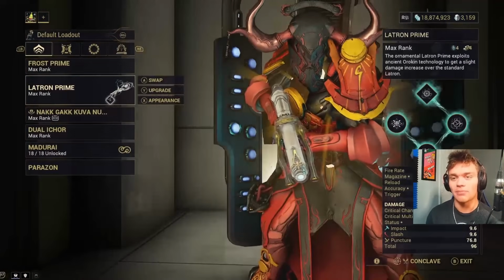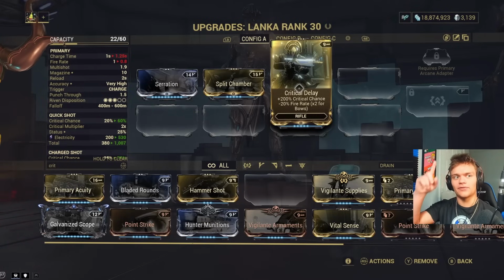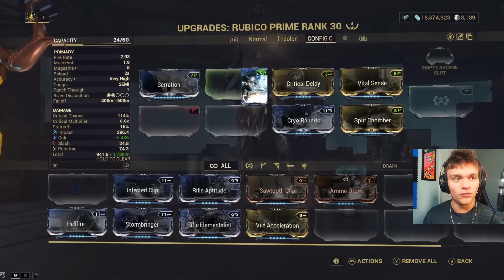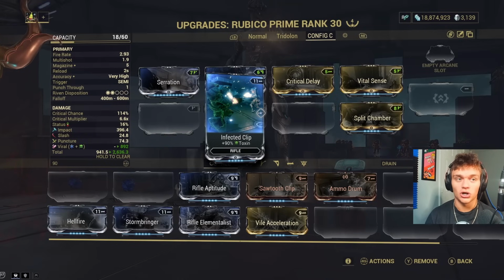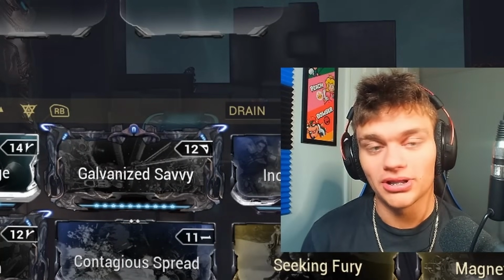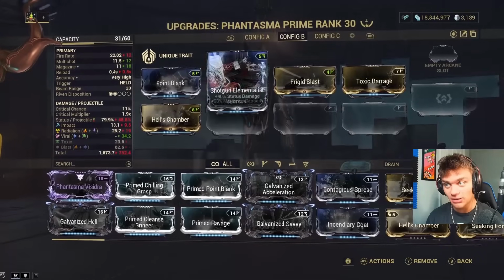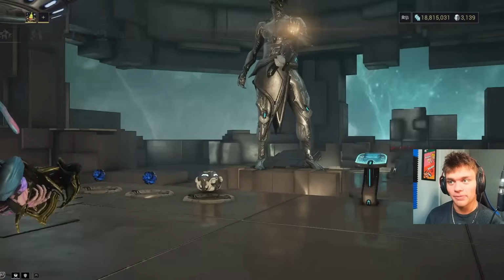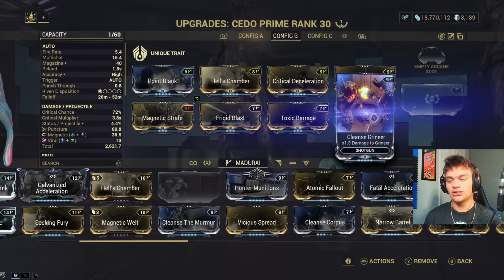How To Mod Weapons As A NEW Player In Warframe